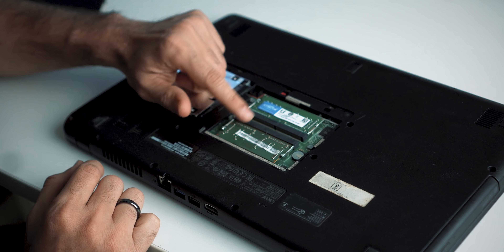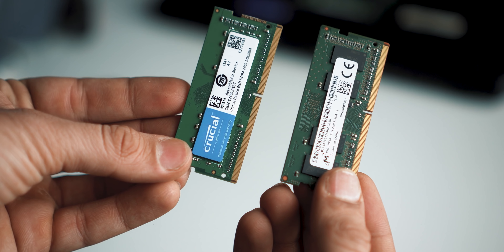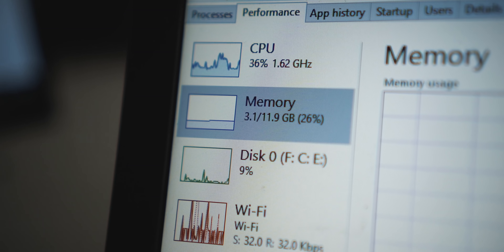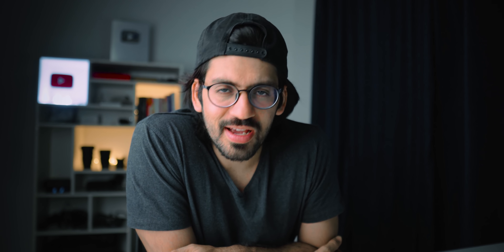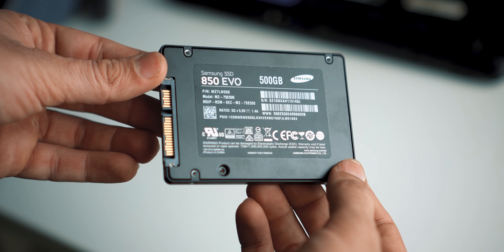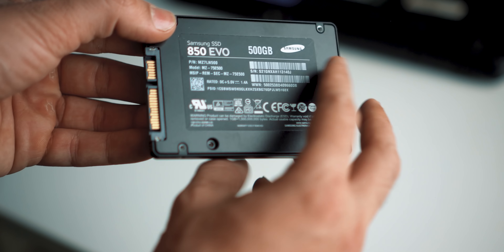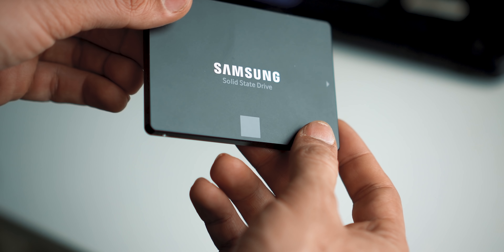SETUP YOUR LAPTOP FOR VIDEO EDITING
Build your own custom laptop for video editing on in general if you want to improve the performance of your laptop/PC then you need to upgrade specially with SSD and RAM. Hope this helps.

(use code - FLAT400)